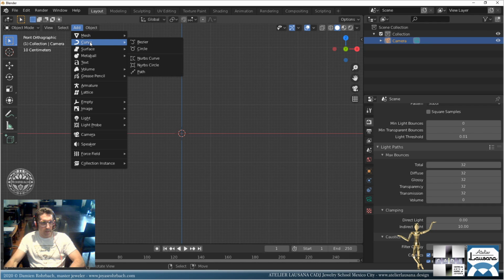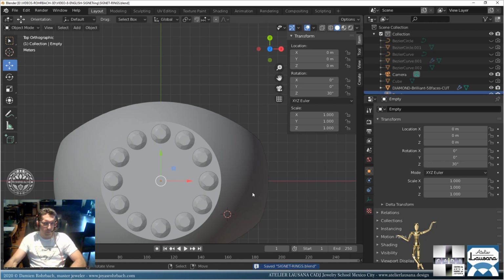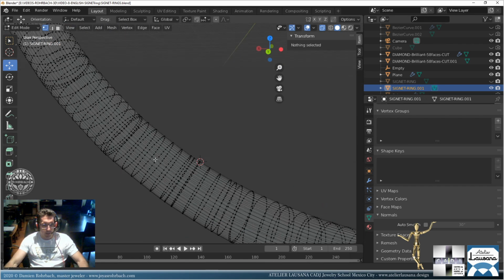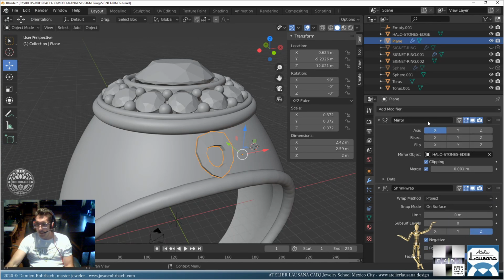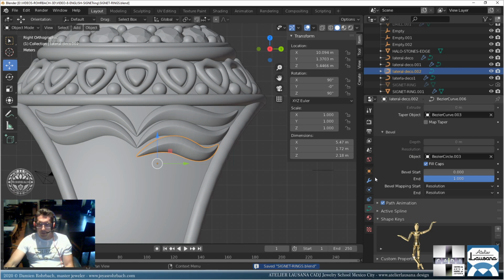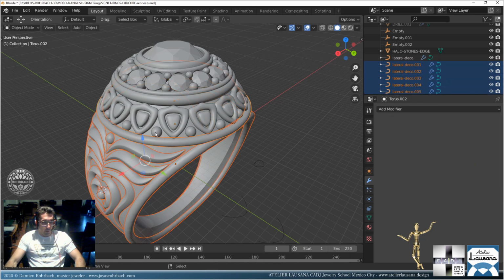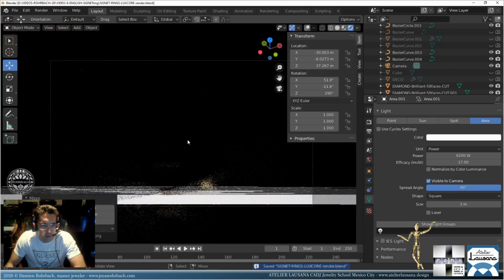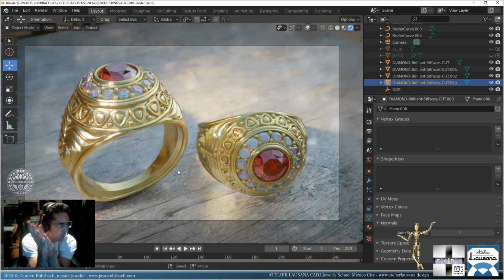3D Jewelry design TUTORIAL 8 with Damien Rohrbach and Blender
This tutorial 8 is for intermediate users. In this video, I first 1. Design a base mesh signet ring, then I 2. decorate it and then I 3. make the render using LUXCORE.